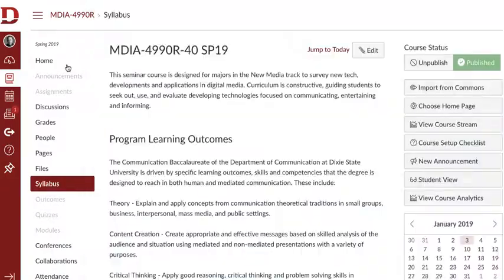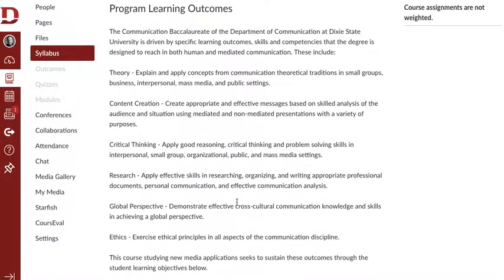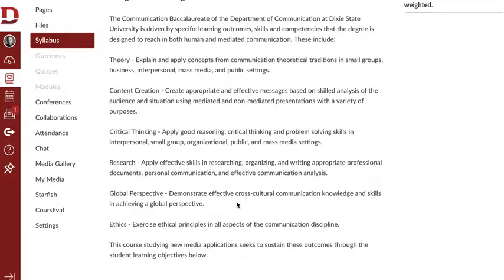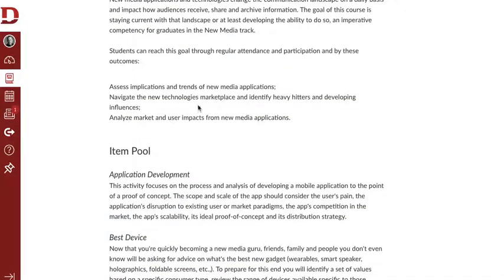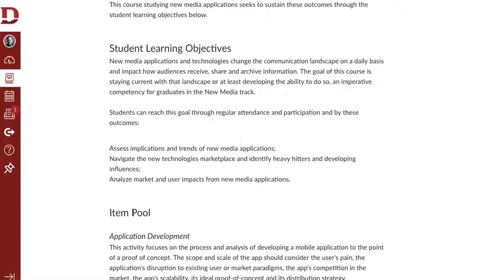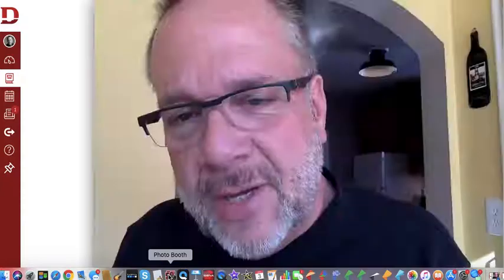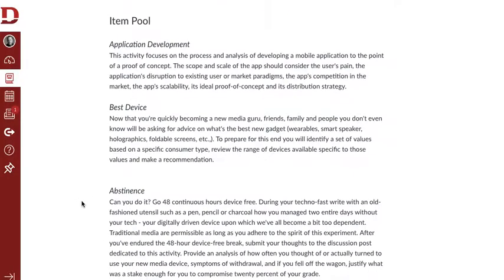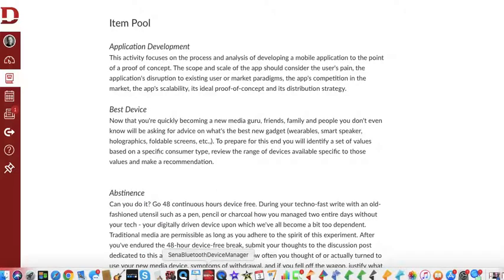Orientation for Senior Seminar - MDIA 4990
A quick overview of the Canvas workflow and class.